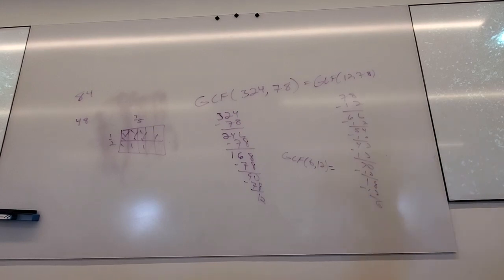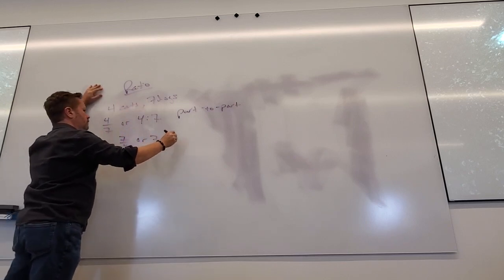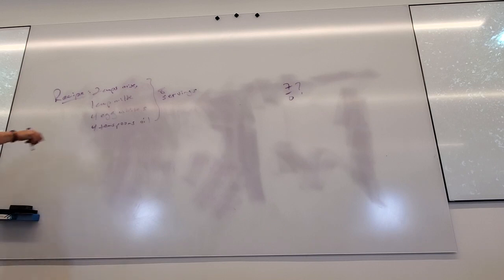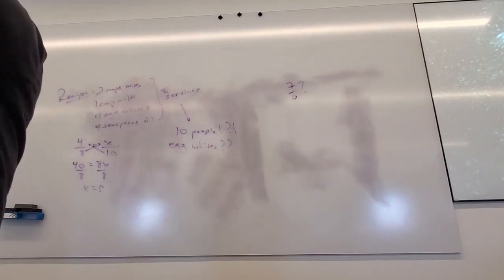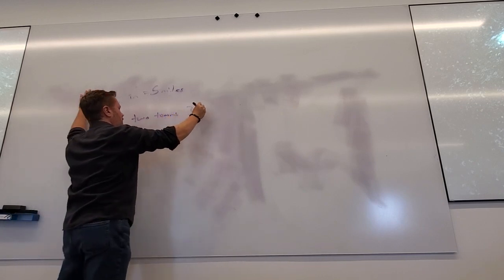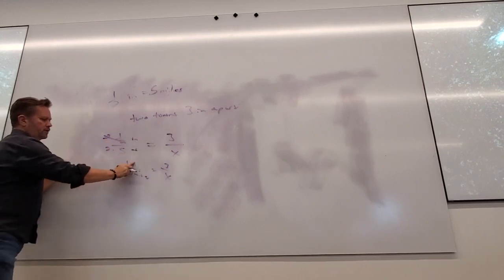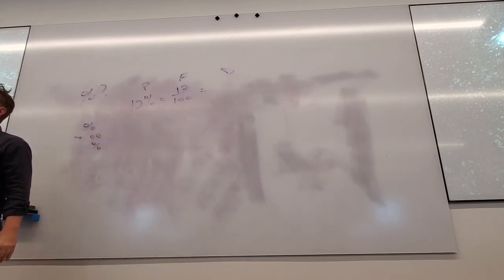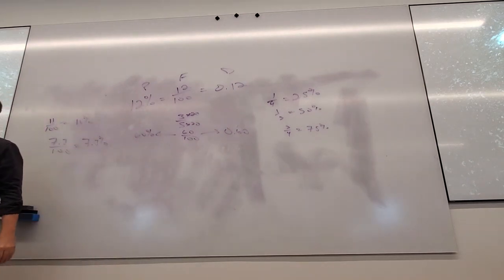Math 125, May 7 Lecture